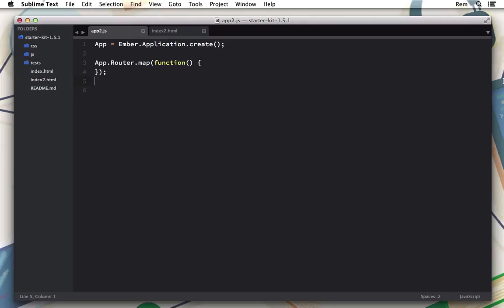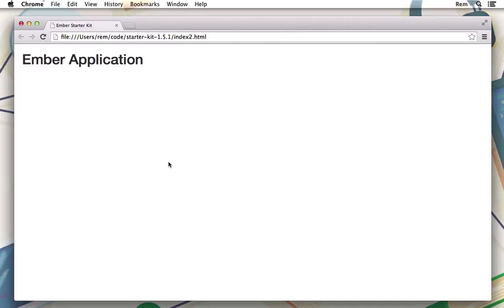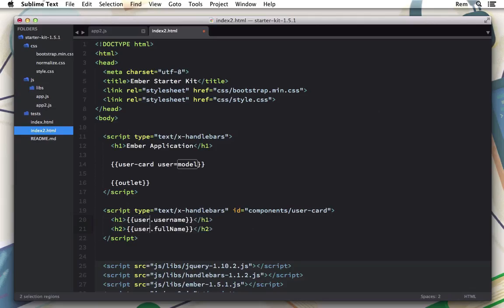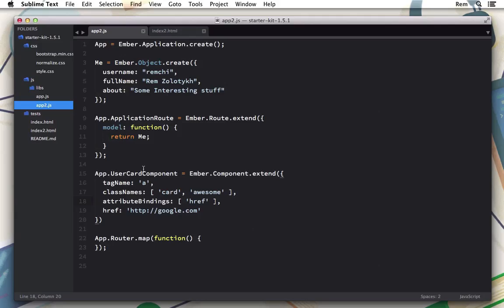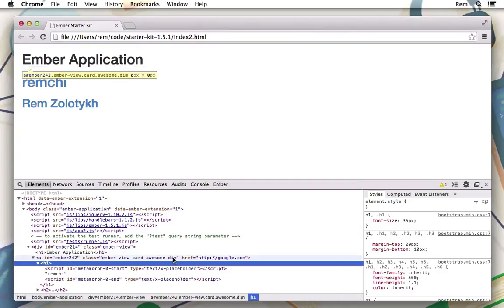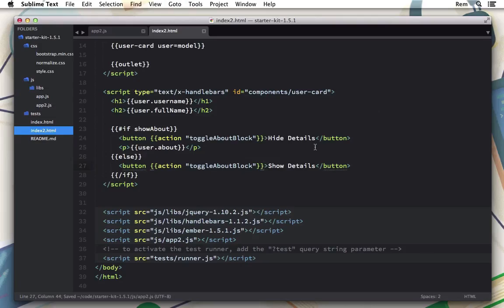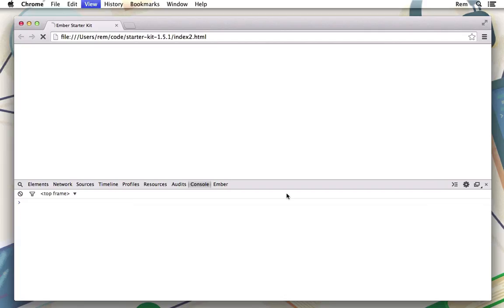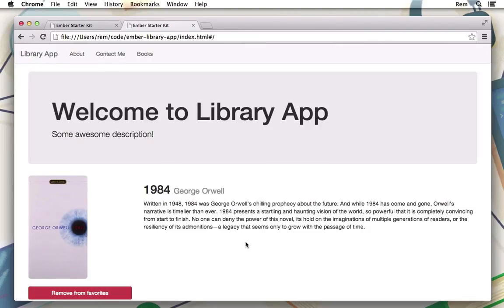007 Components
Components
In this episode you’ll learn how to create Ember components.